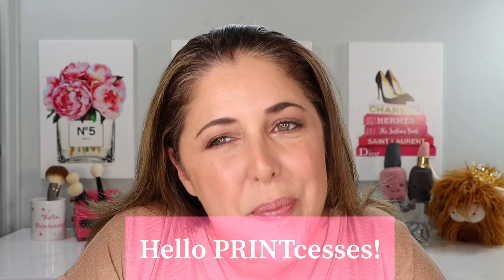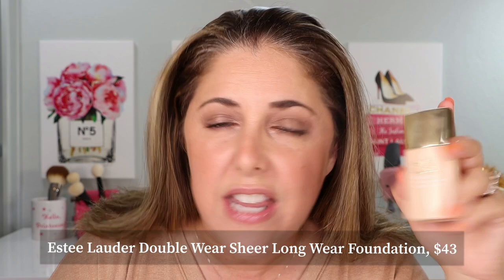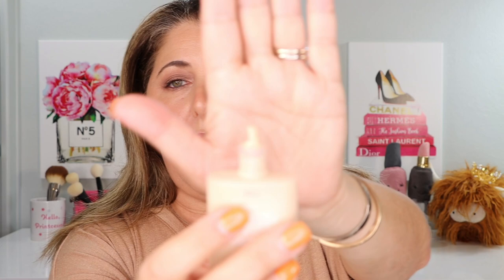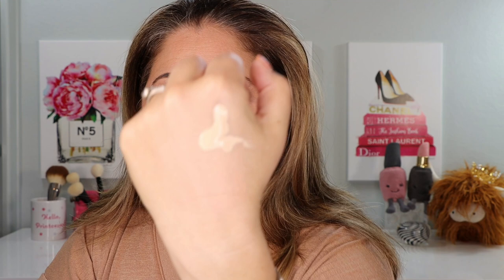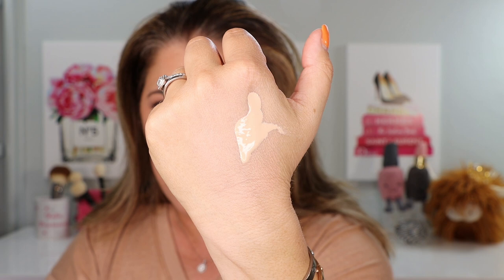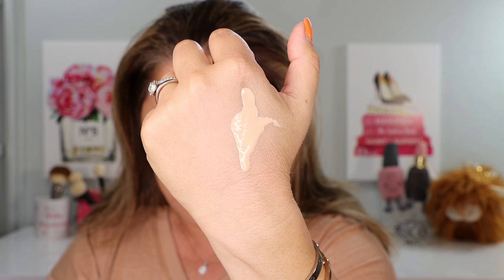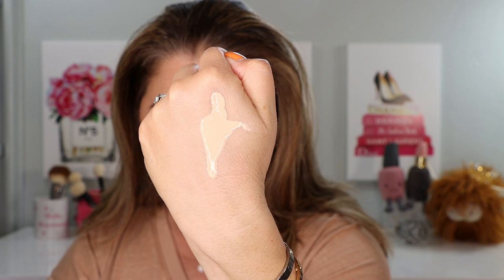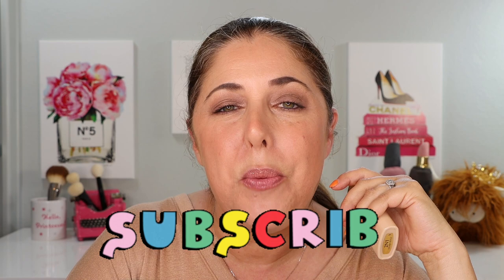Estee Lauder NEW Double Wear SHEER Long Wear Foundation!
Hello PRINTcesses!

**Excited to take a look at the NEW member of the Estee Lauder Double Wear Family. This is the Double Wear Sheer Long Wear Foundation, SPF 19!**

👍 Send Me Items:
4712 E. 2nd Street # 546

👇Products Mentioned👇

Estee Lauder Double Wear Sheer Long-Wear Foundation, SPF 19, shade 2N1, Desert Beige

👇Other Products Worn in this Video👇

Jones Road Brow Pencil

Melt SexFoil in Afterglow

Lancome Teint Idole Concealer in shades 215 Buff Neutral and 260 Bisque Neutral

Nars Climax Eyeshadow Palette

Wayne Goss Amethyst Eye Liner

Nars Pleasure Trip Cheek Palette

Nars Soft Matte Tinted Lip Balm in Unrestricted

Patrick Ta Major Glow Lip Shine in She’s Expensive

Rephr Brushes!

My foundation matches for your reference:
Surratt 6